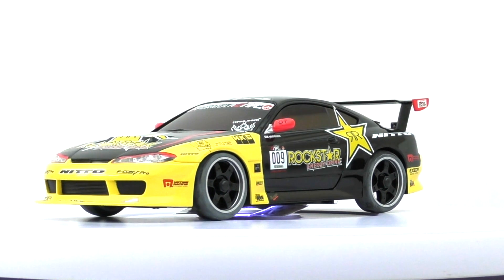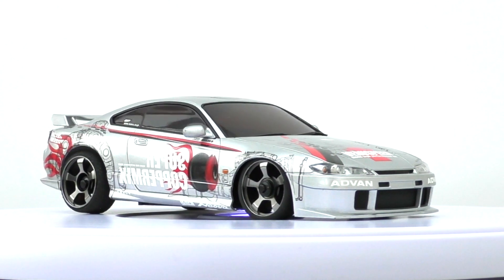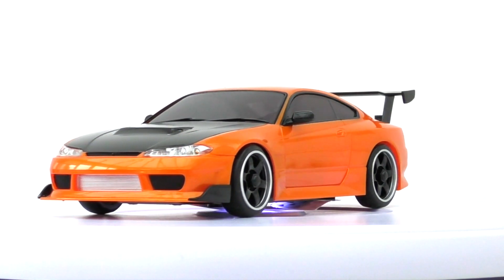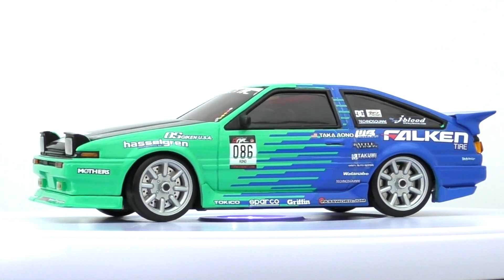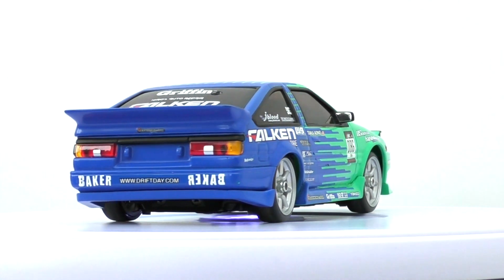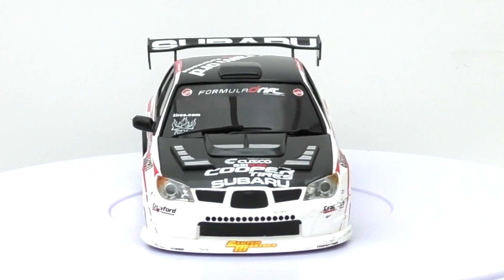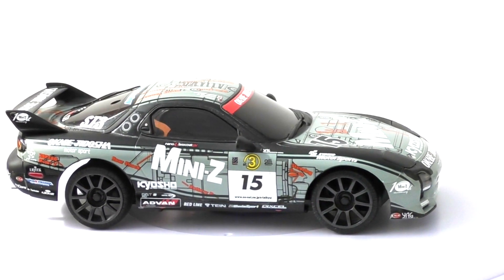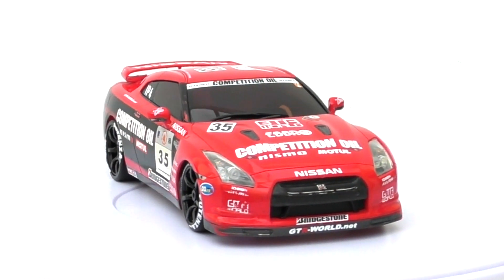!!!! KILLER DRIFT CAR - KYOSHO MINI Z - COLLECTION 1 !!!!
Again another vid from my early mini z  archives - take a look at some of the most beautiful mini z drift bodies ever released!

As well as a few other beauties thrown in for good measure.